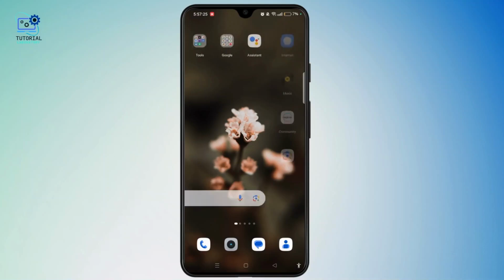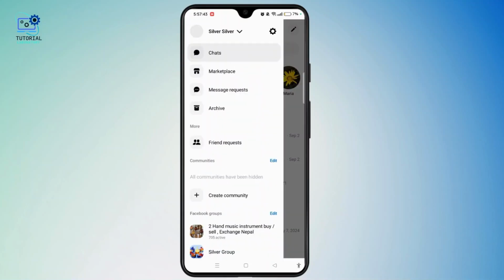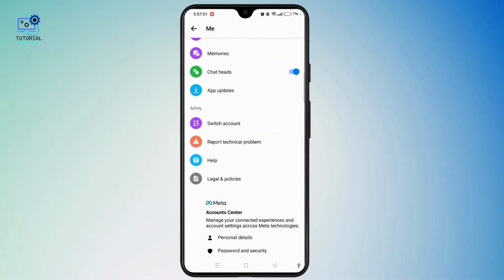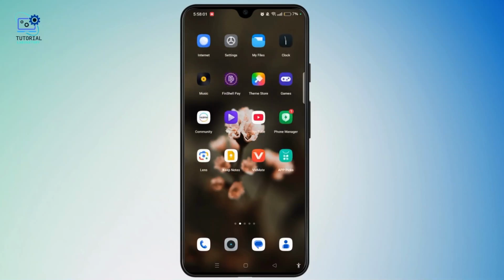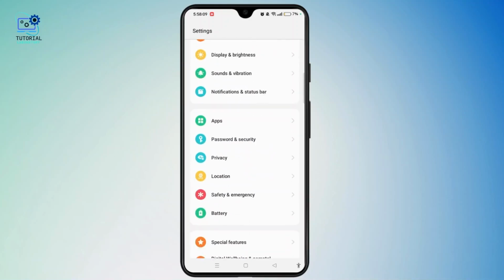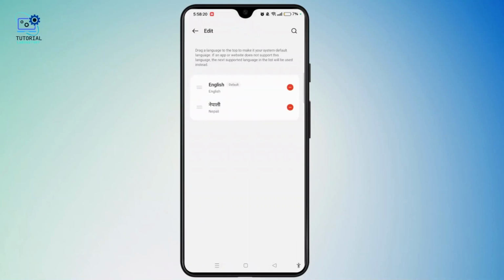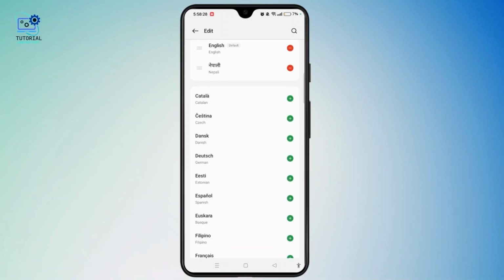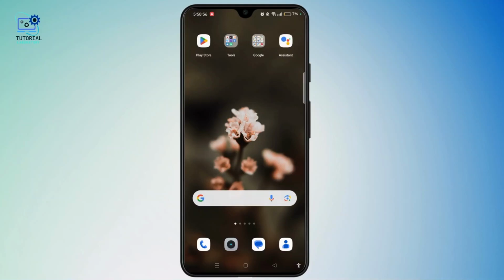How to Change Facebook Messenger Language on iPhone or Android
In this video, learn how to change the Facebook Messenger language on iPhone or Android. Whether you're using an iOS or Android device, we'll guide you step-by-step on how to switch the language settings in Facebook Messenger for a seamless experience. Changing your language is quick and easy, and we'll show you exactly where to go in the Messenger app and device settings. Follow the instructions, and you'll be able to use Messenger in your preferred language in no time.

Chapters:
00:00:00 - Introduction
Learn how to change the language in Facebook Messenger on iPhone or Android.

00:00:10 - Launch Facebook Messenger
Open the Facebook Messenger app on your device and log into your account.

00:00:20 - Access Settings
Go to the three-line icon in the top left corner and tap on your profile picture.

00:00:30 - Find Language Settings
Scroll down to find the "Language" option, but it’s not directly in Messenger settings.

00:00:40 - Use Device Settings
Head to your device's settings and search for "Language" or "Region" to proceed.

00:00:55 - Change Language & Region
Edit the language settings and add a new language using the search bar or plus icon.

00:01:10 - Conclusion
You've successfully changed the language in Facebook Messenger on iPhone or Android.